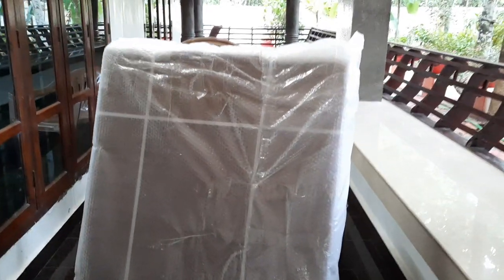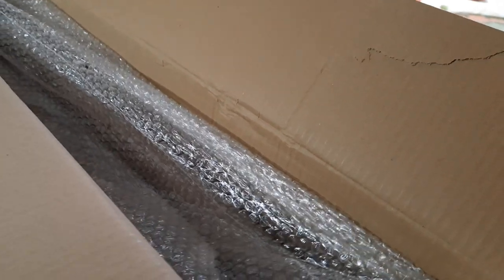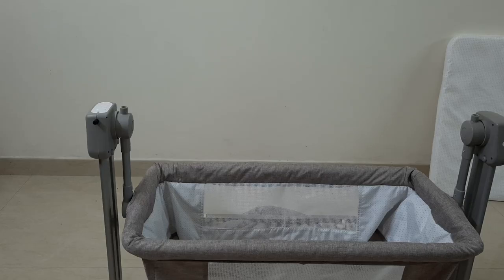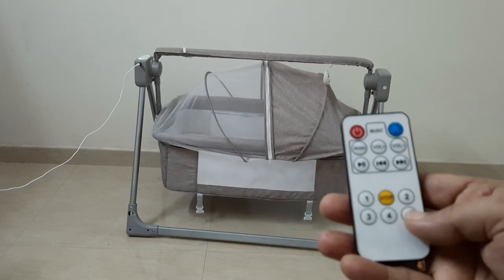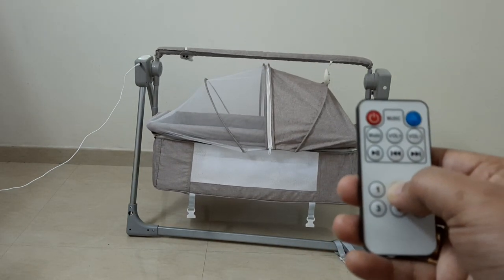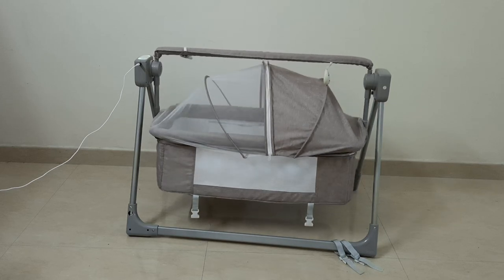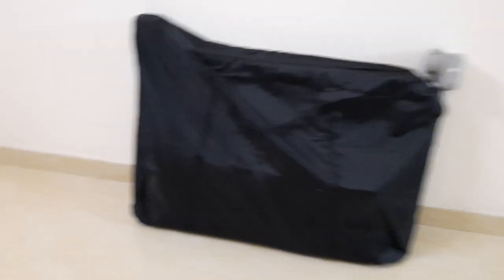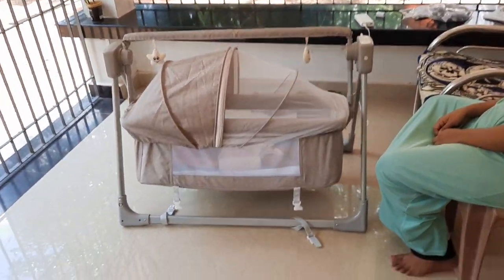Electric Baby Cradle with Automatic Swing & Remote Control by StarAndDaisy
Amazon India
Amazon USA
Electric Baby Cradle with Automatic Swing & Remote Control
StarAndDaisy Electric Baby Swing Cradle with Remote Control Rocking cot Newborn Sleeping Bed Crib Best Suited for 0-24 Months (Beige)
5 Gear Automatic Electric Swing: Say good bye to old fashioned hand-pushed cradle. It imitates your hand push more accurately with electricity and gives you the freedom to control the speed of the swing to soothe your baby and let him feel in your arms.
Wireless Remote Control: Have the freedom to keep doing your stuffs while ensuring your baby is at comfort all the time. If the swing speed is not fit or the music is too loud, adjust it at ease with the wireless remote control.
Swing Lock: The bed can be locked to the frame if the parent thinks the need that the swing is not required. It would then be used as a normal bed.
Bionic Mother: We know there is no replacement to mother’s care in this world but we try to make efforts to imitate this care and love using the technology.